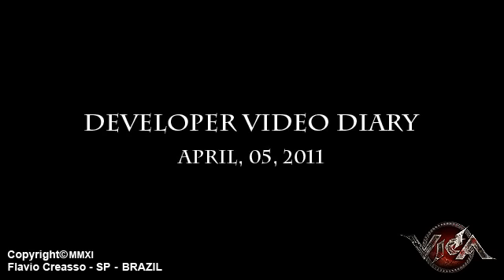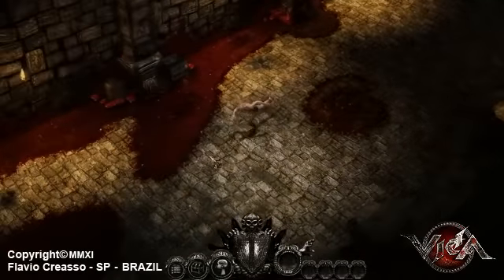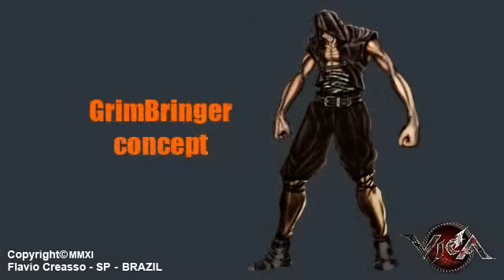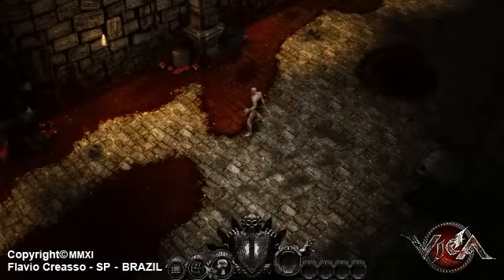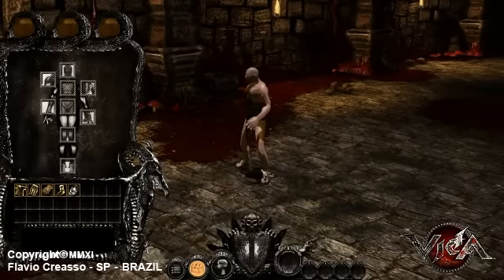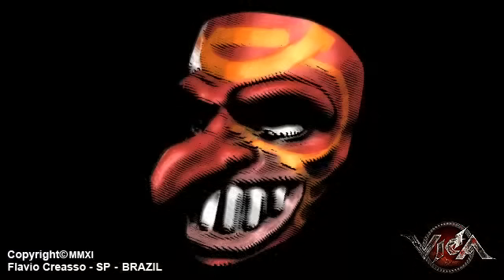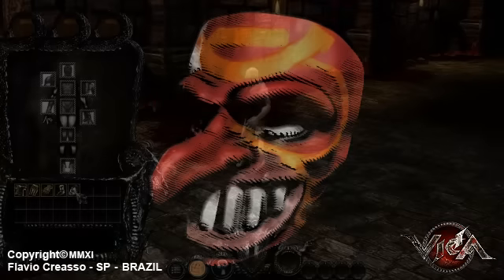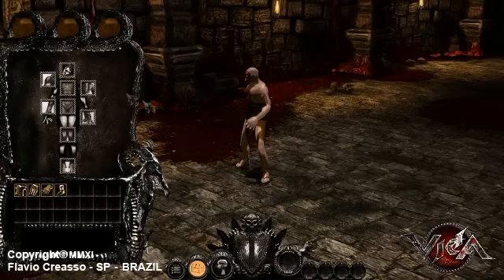Vida - Hack Slash UDK - Armor Test - ENG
Basic Inventory with armor slots working.